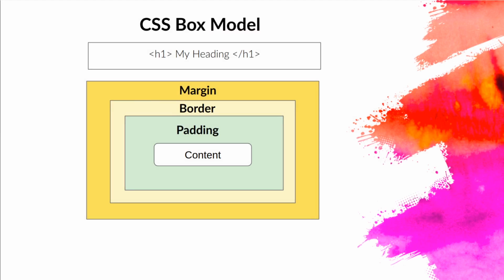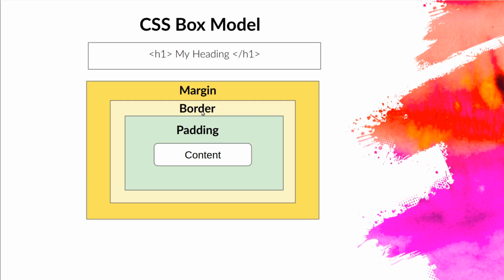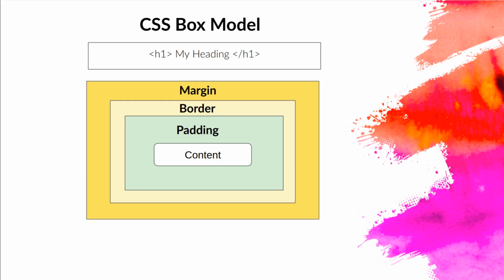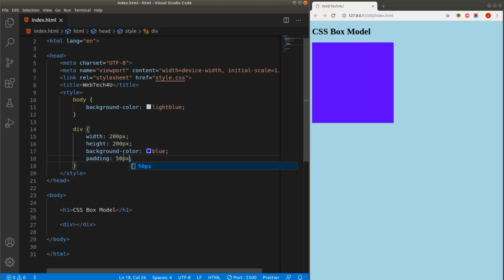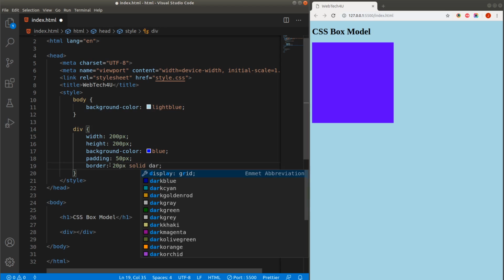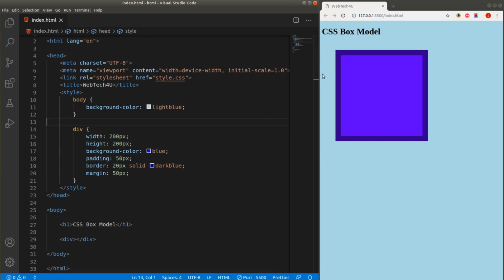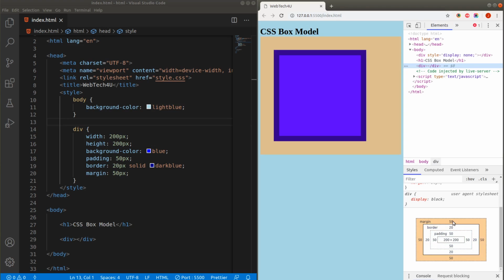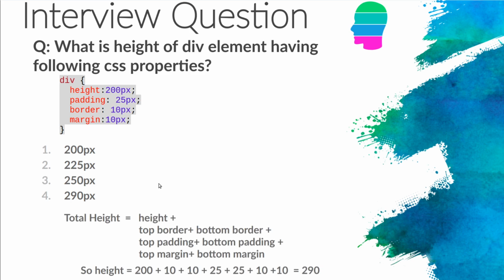CSS Tutorial 2020 : Box Model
In this tutorial, we'll see box model in detail with content, padding, marging and border properties